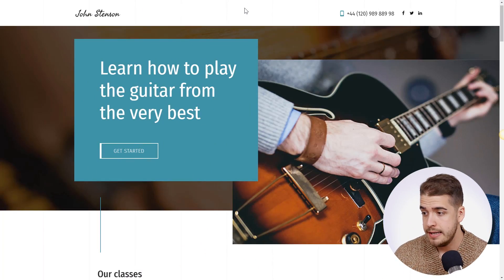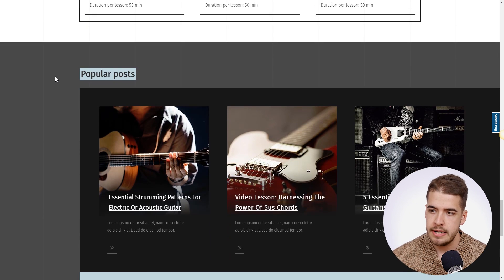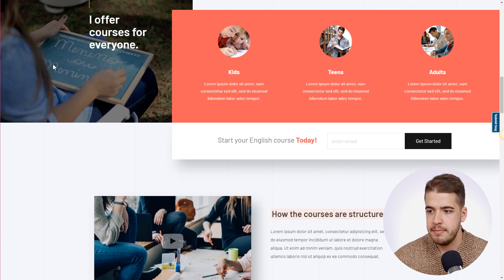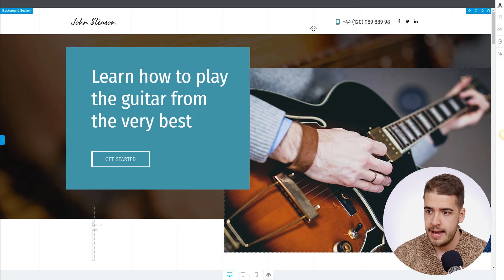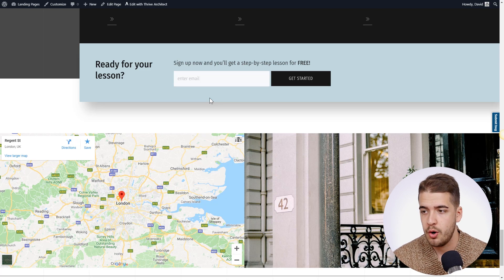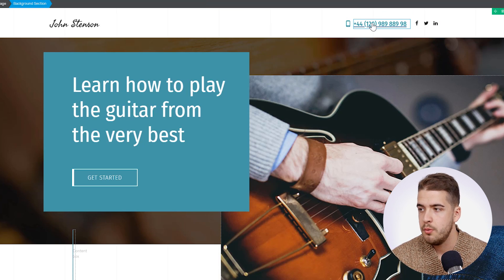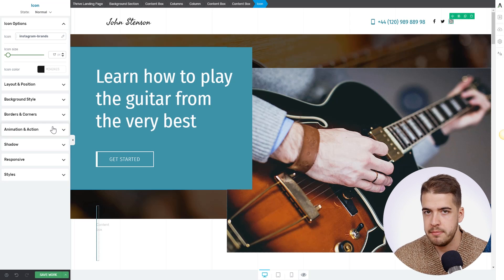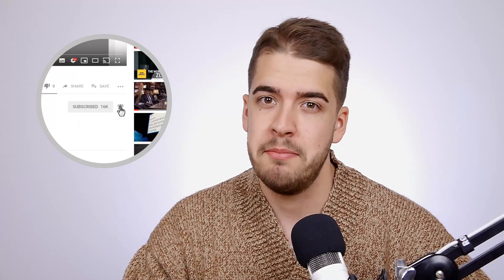NEW WordPress Homepage Templates for Teachers and Coaches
Second of all, if you are you a teacher, or you simply offer your own online course...

We’ve got some NEW WordPress homepage templates for you!

WordPress templates can be a bit trcky to use, especially the homepage templates...

Because, it is hard to find a template that is specifically made for your business.

And then... The pain of customizing the template.

With Thrive Architect, however... Life is good.

First of all, the templates are made by the best designers in the world (our designers).

Second of all, even if the template doesn't suit your business. You can *very easily customize it*. And believe me, sky is the limit when it comes to customizing stuff in Thrive Architect.